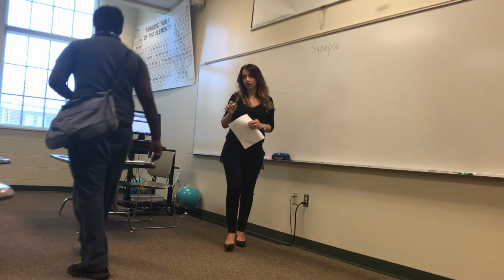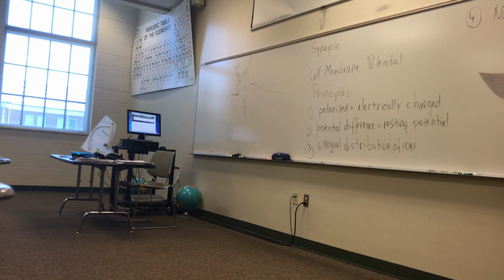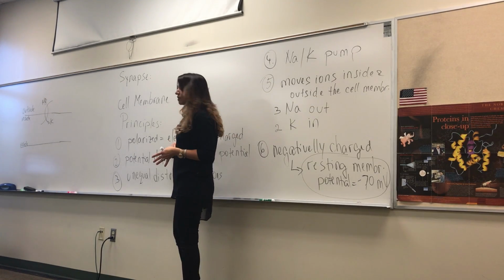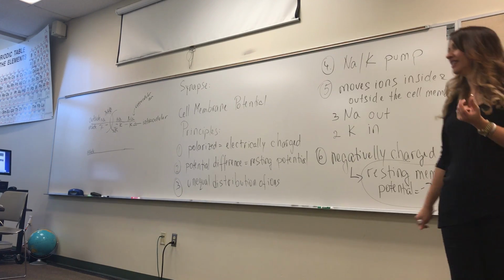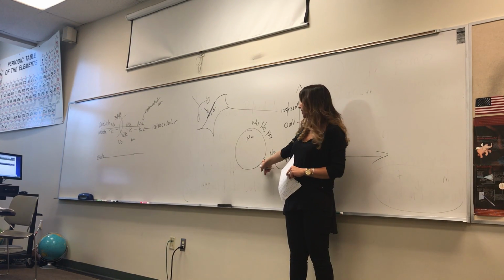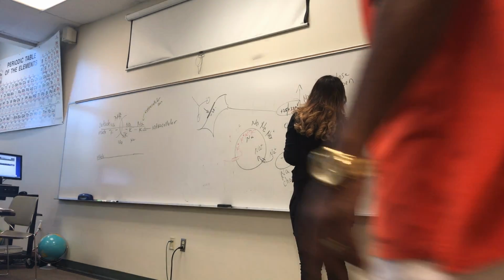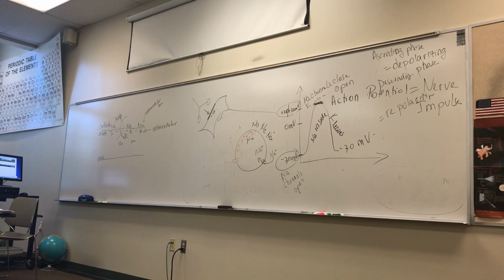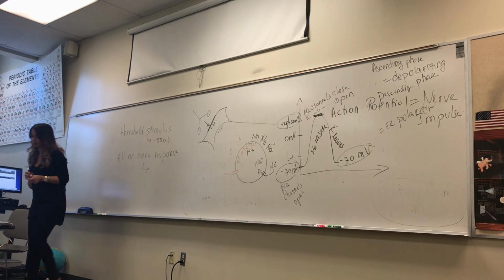Bio 168 - Wednesday Lecture 7/12/17 - Part 1